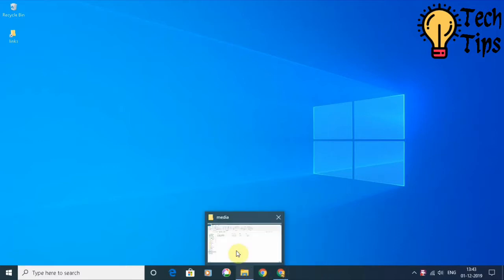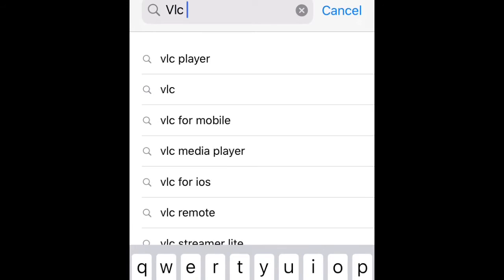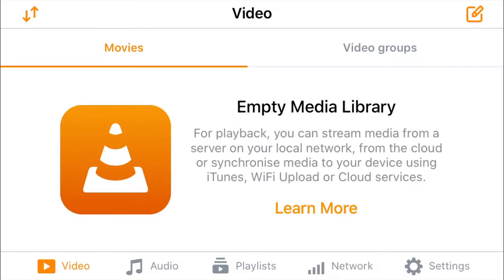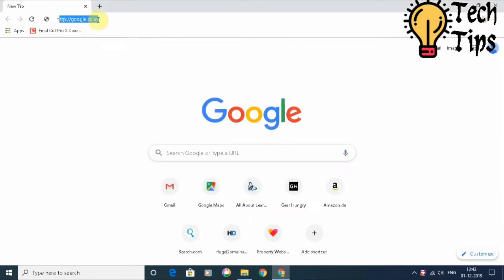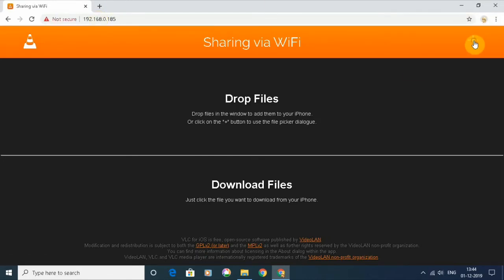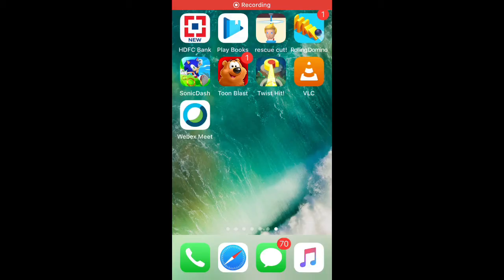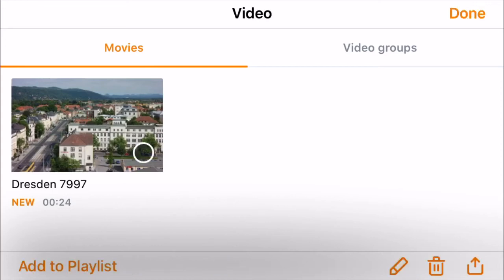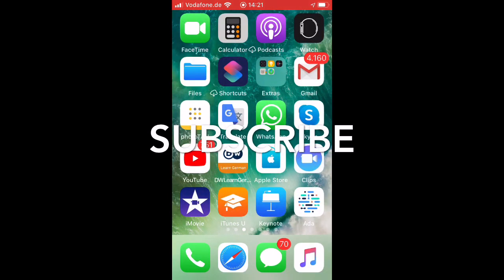How to transfer audio and video from PC to iPhone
Transfer audio and video files from PC to iPhone using VLC for mobile app